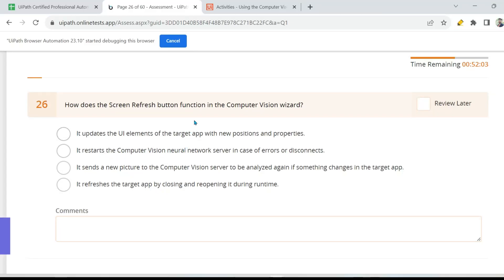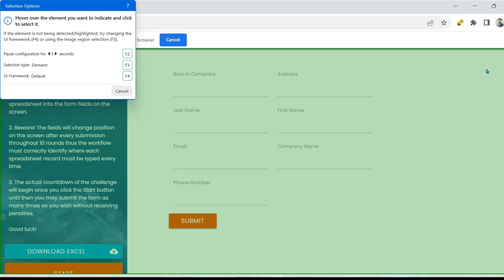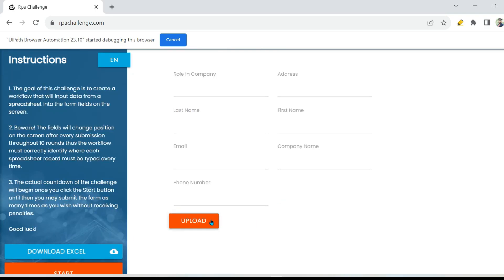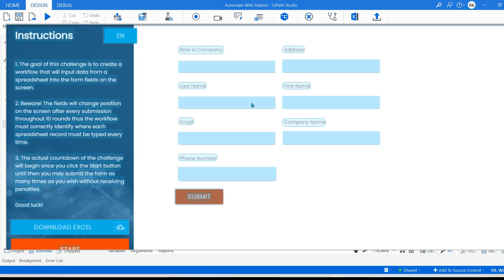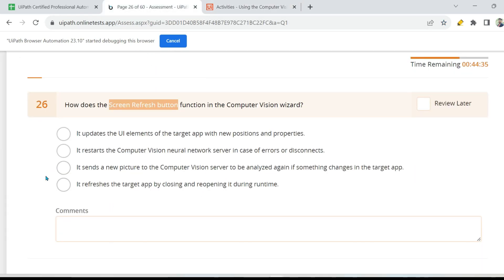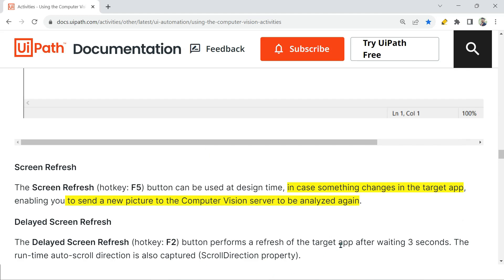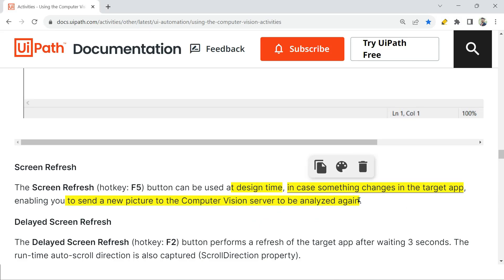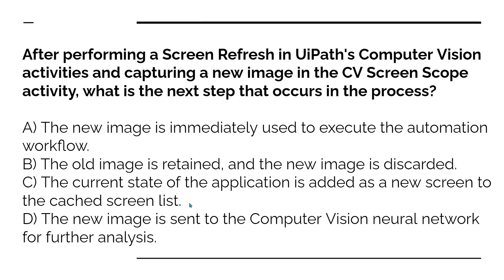UiPath Computer Vision Screen Refresh | UiPath Automation Developer Professional Exam Preparation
Master the 'Screen Refresh' tool (hotkey: F5) within UiPath Computer Vision as part of your UiPath Advanced Automation Professional certification preparation. Learn how to adapt your automations and respond effectively to any changes in your target application, ensuring success in your certification journey.

Get Answers to:
What is the use of computer vision activity in UiPath?
What is CV screen scope in UiPath?
What is screen refresh in computer vision uipath?